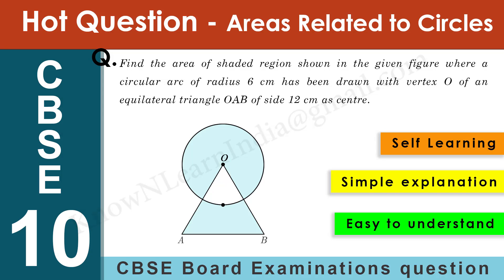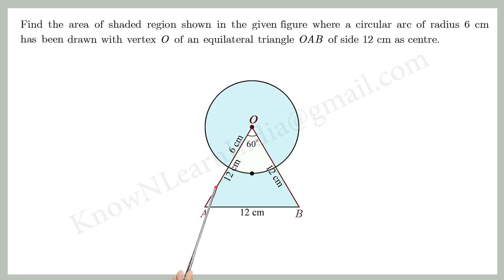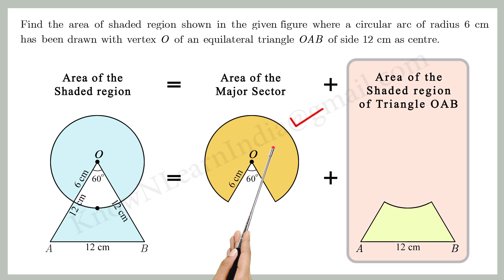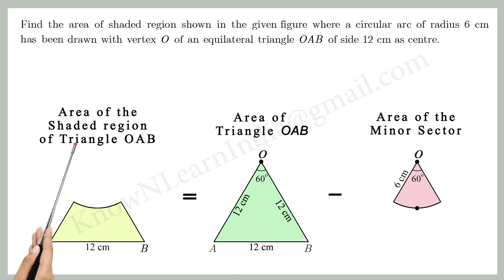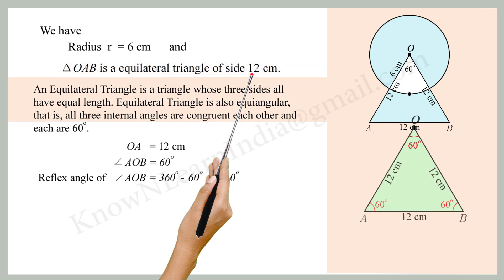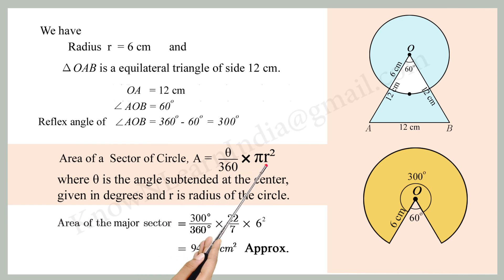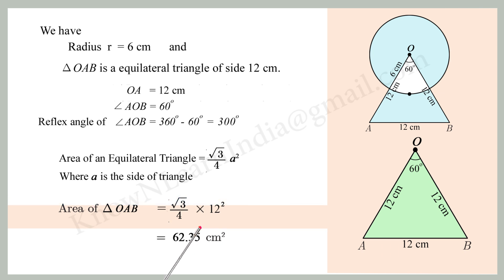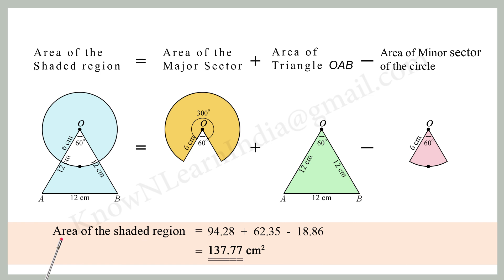Q_003- A circular arc of radius 6 cm has been drawn with vertex O of an equilateral triangle OAB...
Find the area of shaded region shown in the given figure where a circular arc of radius 6 cm has been drawn with vertex O of an equilateral triangle OAB of side 12 cm as centre.

We have
 Radius of the circle, r  = 6 cm
  and   Triangle OAB is an equilateral triangle with sides measuring  12 cm each
An equilateral triangle is a triangle whose three sides  have equal length. Equilateral triangle is also equiangular, that is, all three internal  angles are congruent each other and each are 60°.
                               OA= 12 cm
                              Angle AOB = 60°
                               Reflex angle of angle AOB = 360°- 60°= 300°
We know that Area of a sector of circle = Ɵ /360  *  πr²
Where Ɵ is the angle subtended at the center, given in degrees and r is radius of the circle.

Area of the major sector = 300°/360° * 22/7 * 6²
                                            =94.28 cm²  approximately.
 Area of an equilateral triangle = √3/4  * a²
Where a is the side of triangle

             Area of  triangle    OAB = √3/4 * 15²
                                                        = 62.35 cm²
Area of  minor sector = Ɵ /360  *  πr²
                                       = 60/360 * 22/7 * 6²
                                  = 18.86 cm² approximately.
Area of the shaded region = area of major sector + area of triangle OAB – area of minor sector of the circle.
Substituting the values
Area of the shaded region = 94.28 + 62.35 – 18.86
                                               = 137.77 cm²